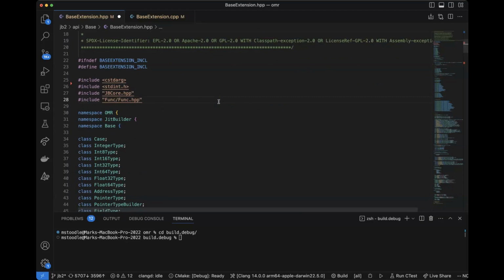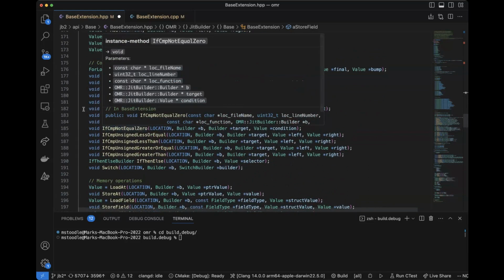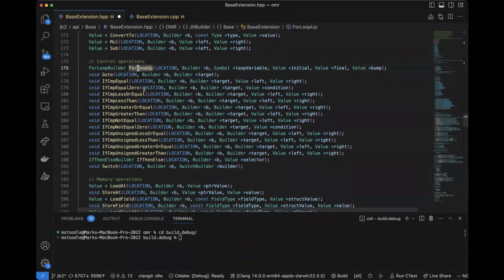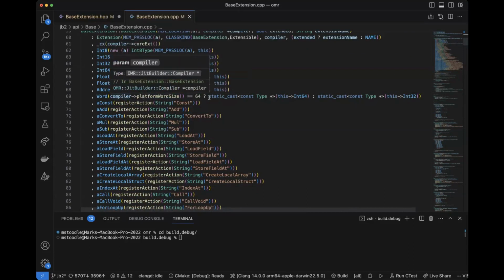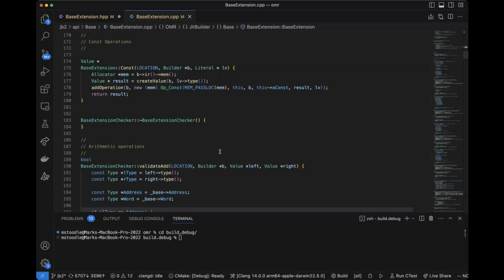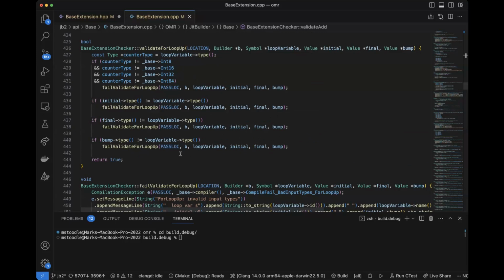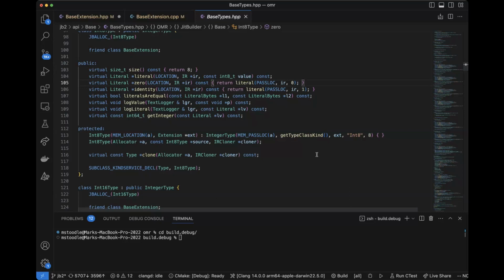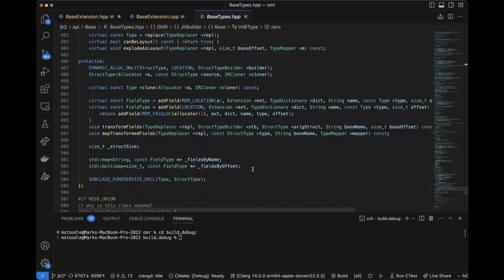OMR Architecture Meeting 20230831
Agenda:
* JitBuilder 2 Extension object code walk through [ @mstoodle ]